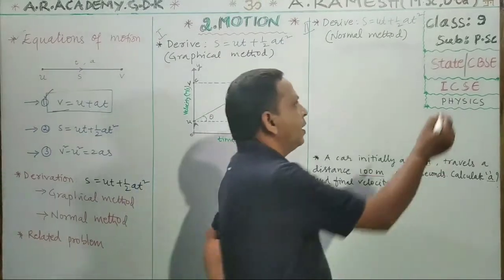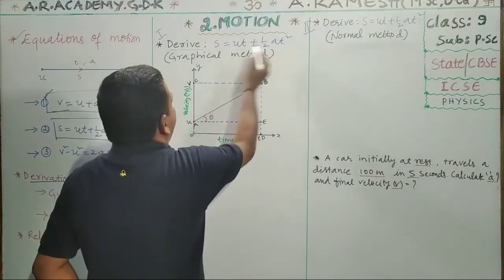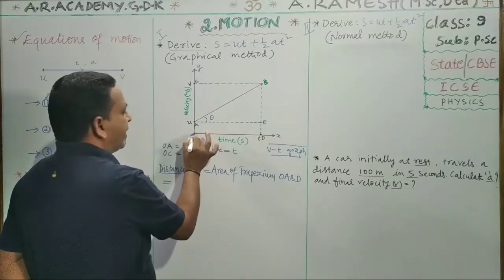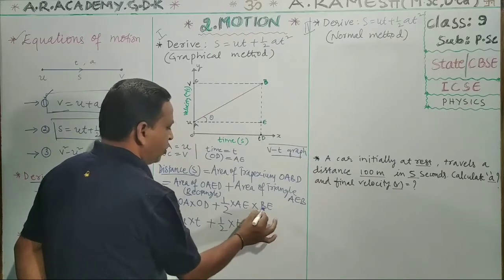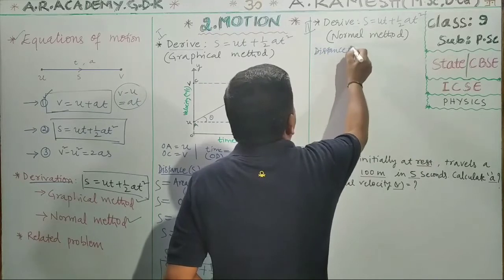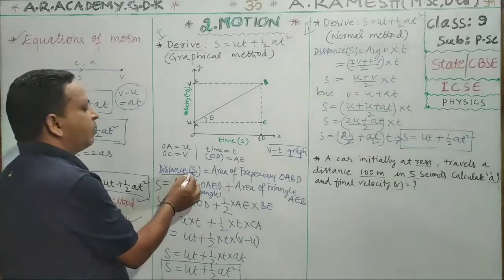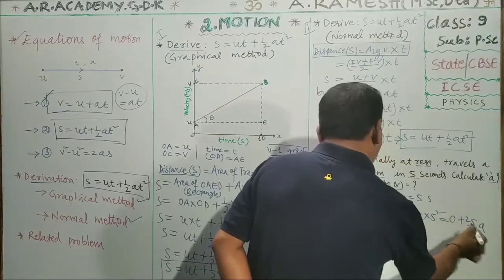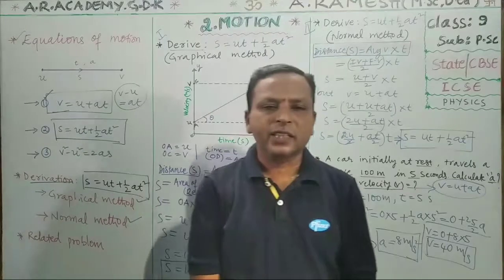2nd Eq.of motion( Class 9)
Motion/Physics/ICSE/CBSE/State/P.Sc,youtube, Class 9